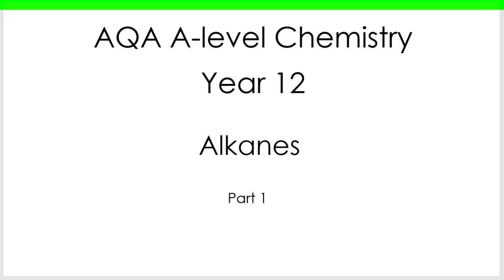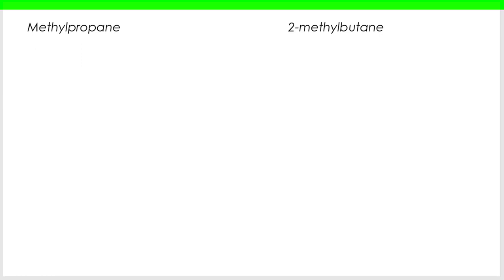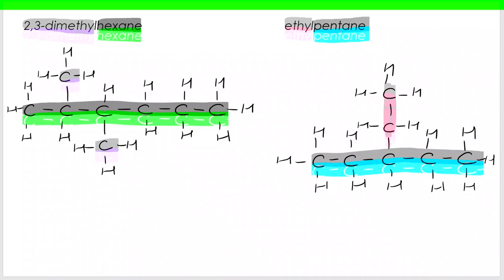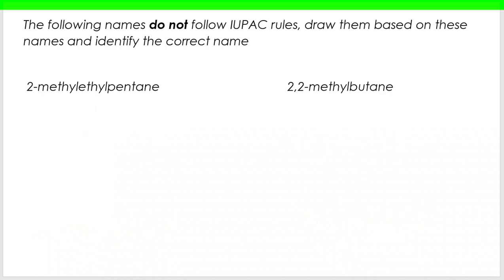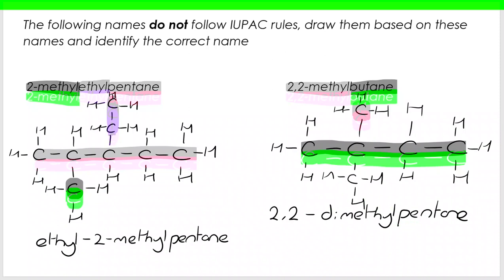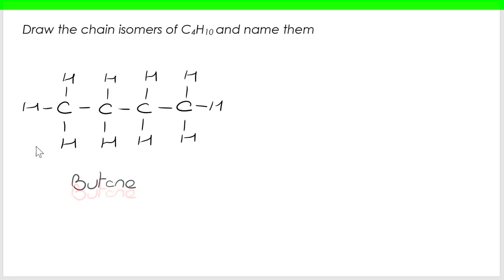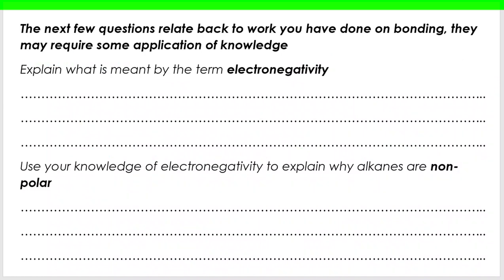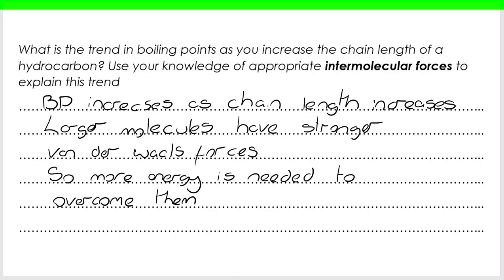AQA A-level Chemistry - Alkanes - PART 1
- Nomenclature and chain isomerism in alkanes
- Polarity of alkanes
- Solubility of alkanes
- Boiling points of alkanes